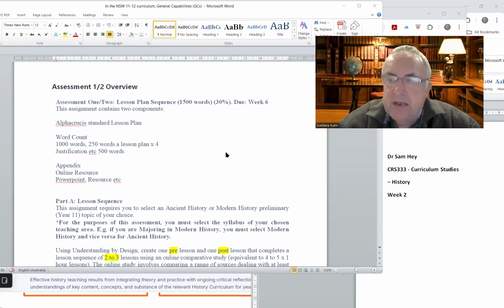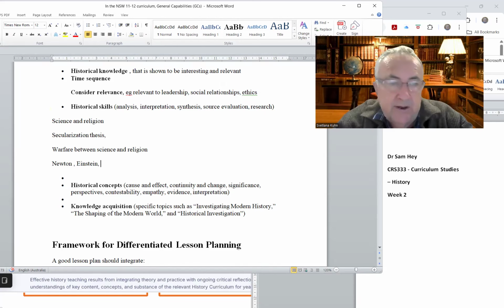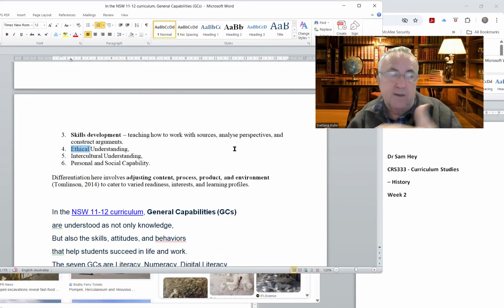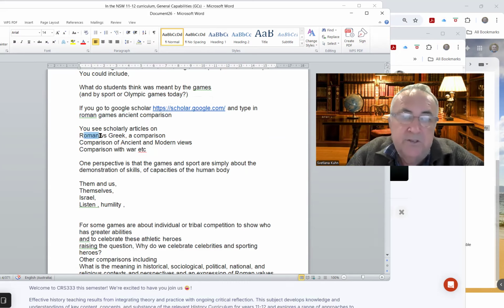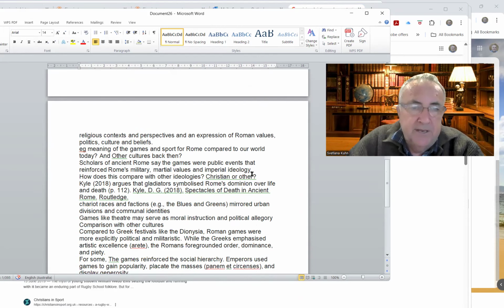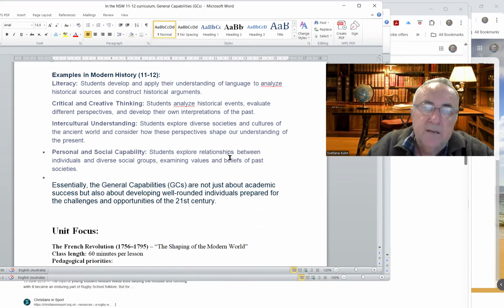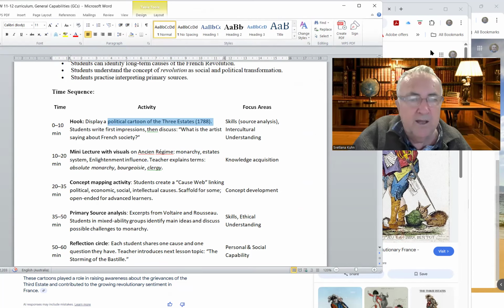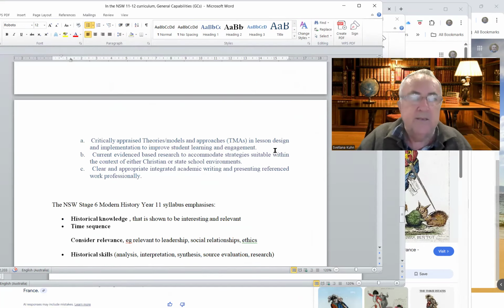Online class 2 planning a lesson for year 11 12 history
In this class on planning a lesson for a year 11 12 history class, Dr Sam Hey discusses some of the steps involved, in planning, including a consideration of the Topics and knowledge covered in year 11 and 12, such as events and people, and key historical concepts, cause and effect, significance, continuity and change, and skills like source analysis, perspectives, constructing arguments, and Ethical insights such as justice, power, human rights, and Christian values, and intercultural understandings from different nations, classes, and cultures. And personal and social development areas such as collaboration, critical reflection, respectful dialogue.